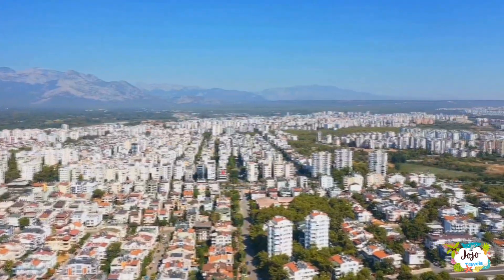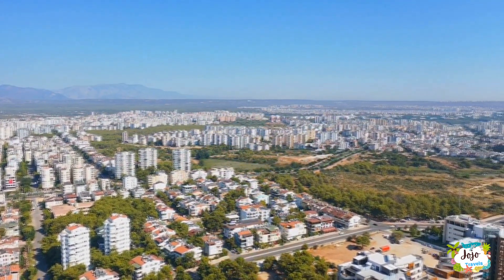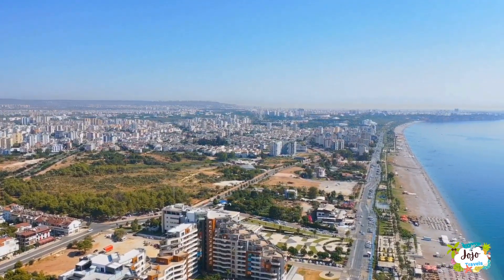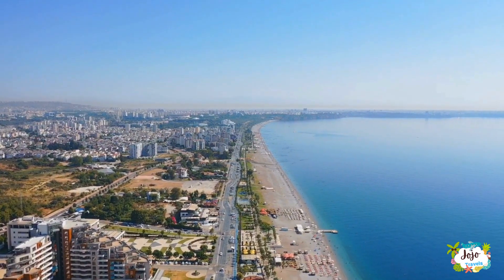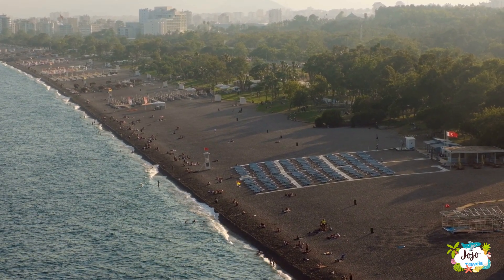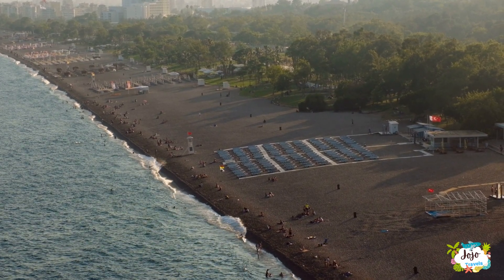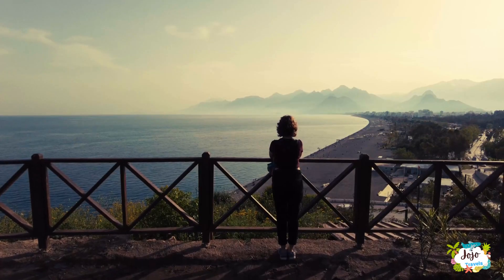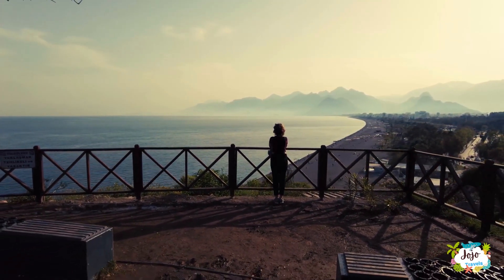Konyaalti, Antalya Beach - A must-visit Beach!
Konyaalti Beach is one of Antalya’s two main city beaches., and the other one is Lara Beaches.  (Konyaaltı Plajı) is a popular spot for both locals and travelers. The beach is located on the western side of the city and stretches for 7 km (4.3 miles) between the city and Beydaglari (Part of the Toros Mountains)
Konyaalti has a mix of pebble and sand beaches, where sun worshipers can swim and enjoy water sports against the dramatic backdrop of the Mountains.
In the beach park, there are numerous bars, cafes, night clubs.
You can easily use public transportation or drive with your own vehicle.